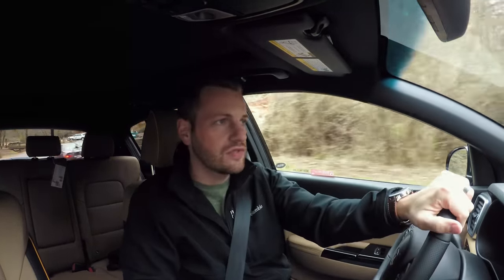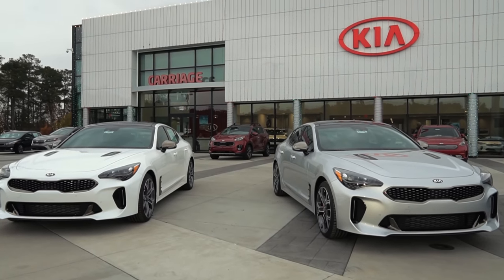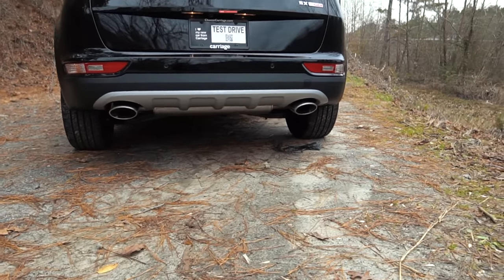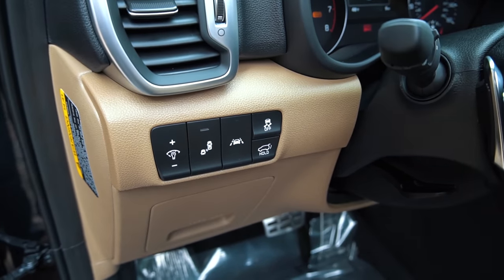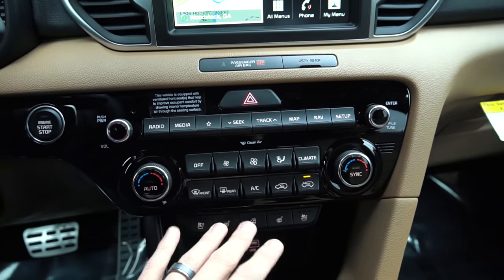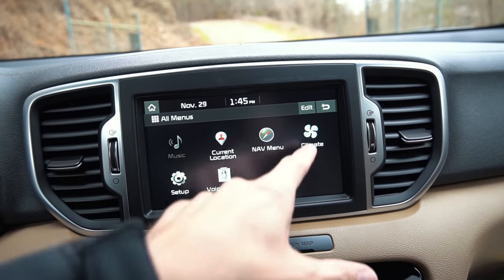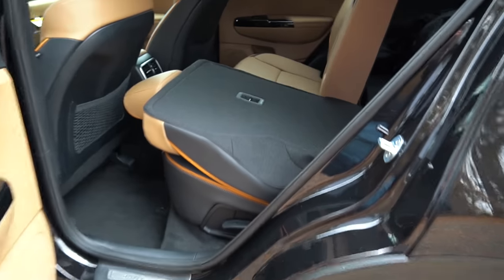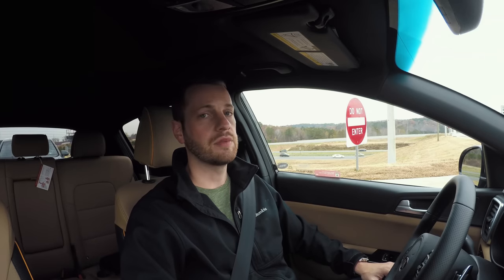2019 Kia Sportage SX Turbo FULL REVIEW & DRIVE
My Favorite Automotive Products 2019 Kia Sportage SX Turbo FULL REVIEW & DRIVE

Welcome back to another episode of Geared Towards Automotive In today's video we cover the new 2019 Kia Sportage SX Turbo. This one is fully loaded and was given to me by Carriage Kia of Woodstock. Some of the standard features include power seats, heated seats, heated steering wheel, panoramic moonroof, blind spot indication system, 2.0 turbo engine. This car is fast, sporty and economic at the same time. Kia has come a long way and is absolutely a brand to check out.

Want to send me products to feature, review and test?

My Favorite Automotive Necessities

Windshield Sun Shade
HUD Display - Hudway Cast
Magnetic Phone Mount
Microfiber Clothes
Microfiber Scratch Free Wash Mit
Car Seat Gap Filler
Digital Tire Pressure Gauge
Armor All Leather Wipes
Super Convenient Car Cover Tent
Detailing Brushes
Complete Car Care Kit
Ultimate Foam Gun
Deep Wheel Cleaner
Ultimate Tire Shine
EASY Ceramic Spray Coating
Awesome Wheel Cleaning Tool
Super Bright LED Light Bar
Super Cheap Sunshades

Main Camera
GoPro Camera
Bendable Tripod
Suction cup mount
Best Microphone
Lav Mic